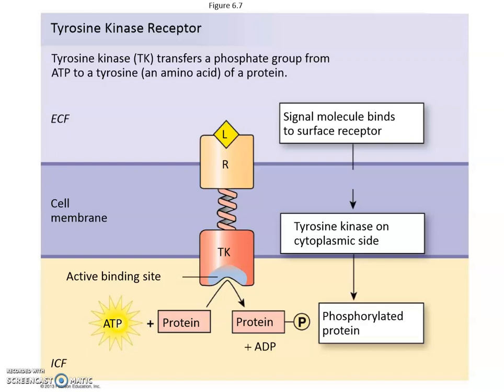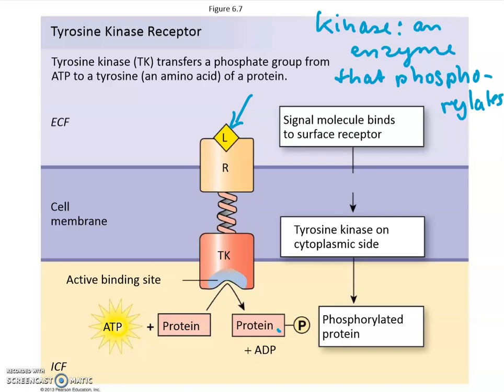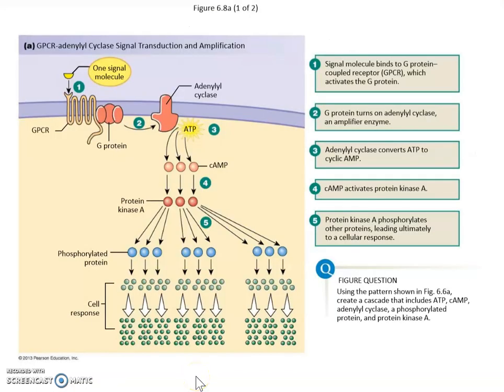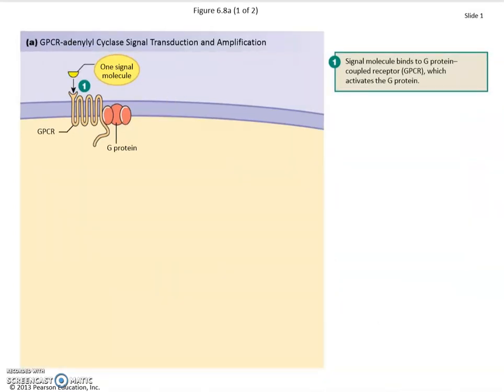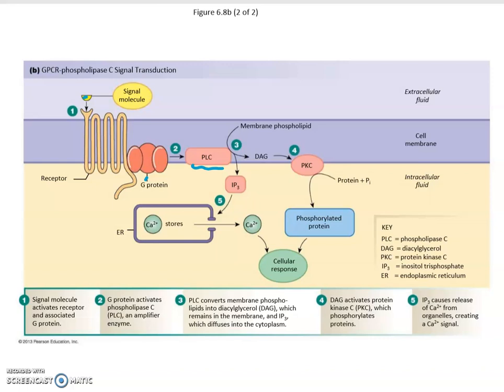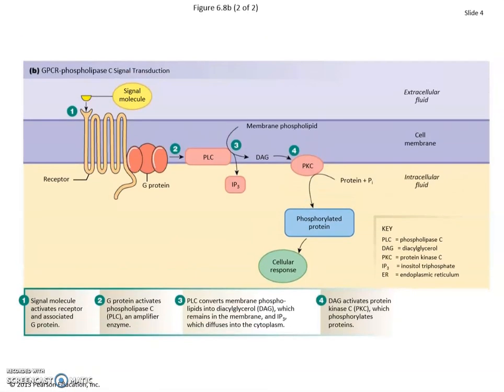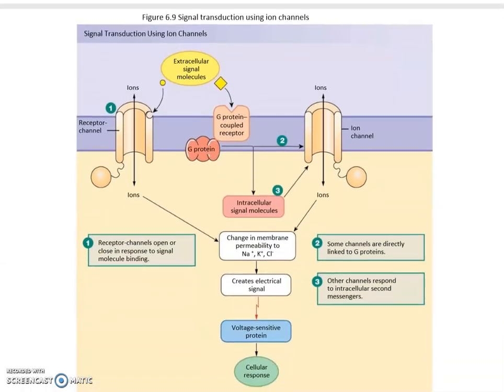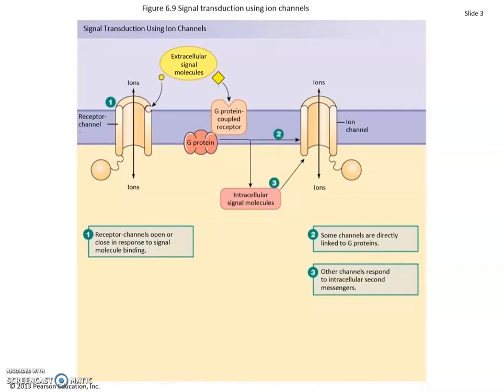Cell communication part 3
Cell communication & signal transduction